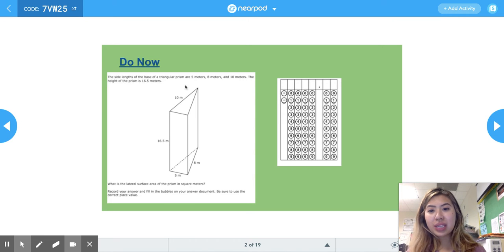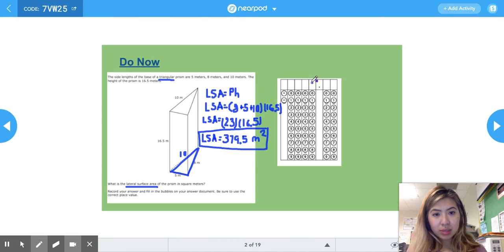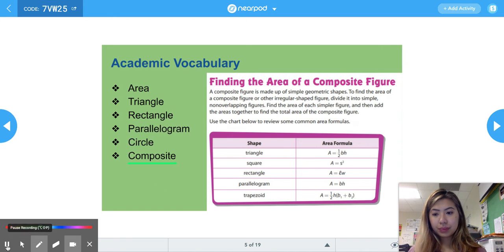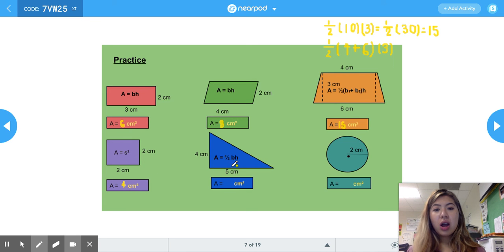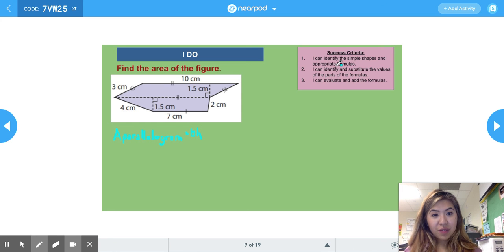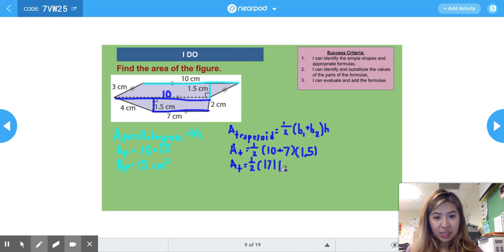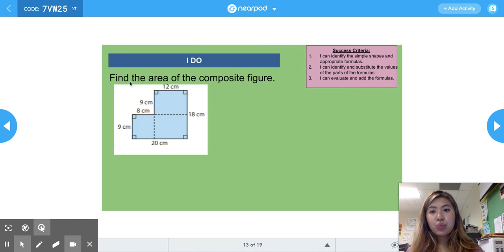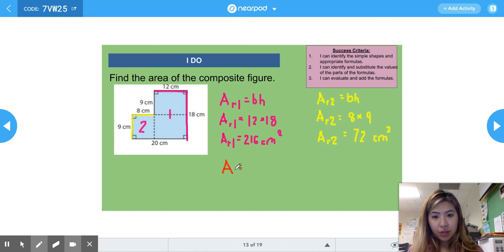7.9C Area of Composite Figures Part 1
In today's lesson we break down composite figures (shapes made up of smaller, simpler shapes) to find their areas individually and then altogether.